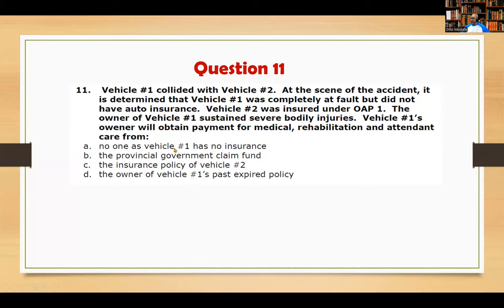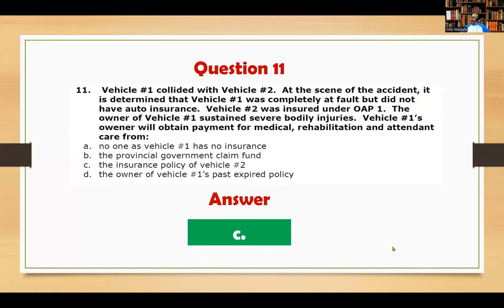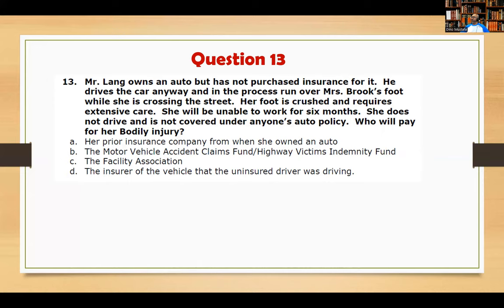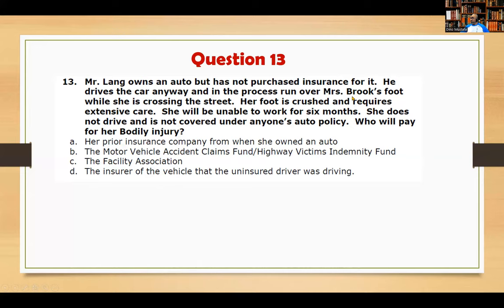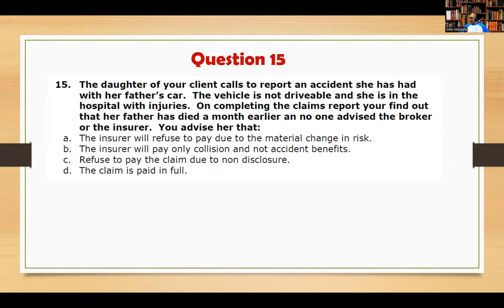RIBO Questions Explained (Questions 11-20)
In addition to creating in-depth explanations on all the topics contained in the RIBO Study material which I have already uploaded to YouTube, I have also created these videos to further help those who wish to obtain the RIBO License (Registered Insurance Broker of Ontario, Canada).  If you need any further clarification, please post them in the comments and I will gladly respond.  What I have tried to do is to explain why I think a particular answer is correct, and why the other answer-choices are wrong!  However, I would sincerely urge you not to take my answers for granted, but to listen to my rationale and decide for yourselves, after checking the study material thoroughly.   In other words, you must understand the material thoroughly to pass this exam, and not simply memorize the answers provided!  Thank you and good luck!